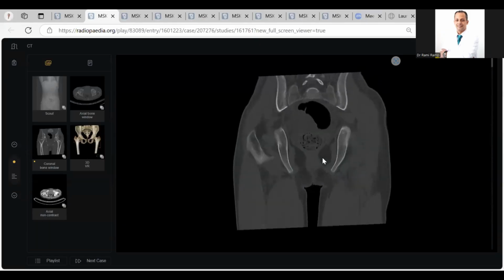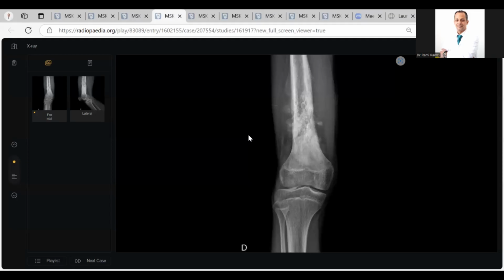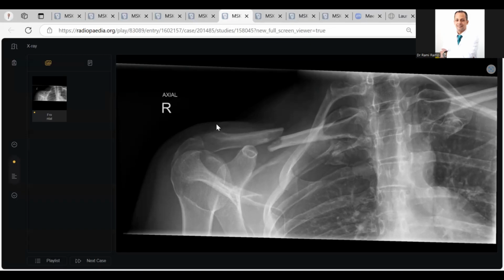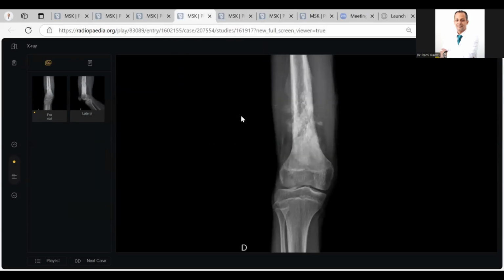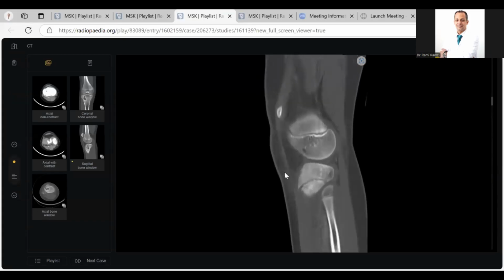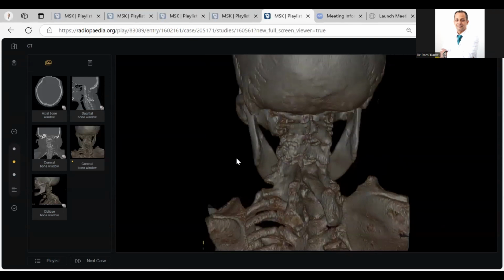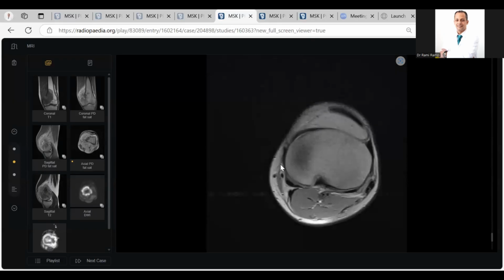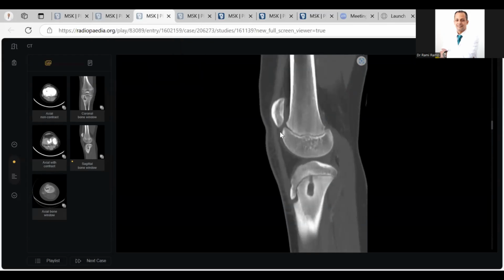MSK Viva 1 (P3)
FRCR Viva 2b hot seat